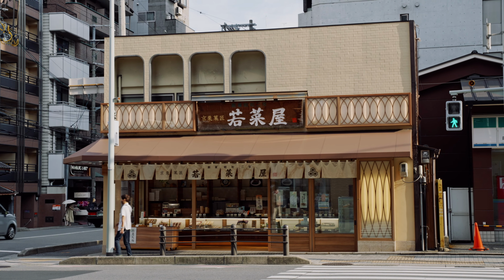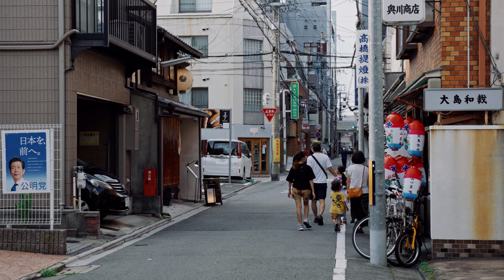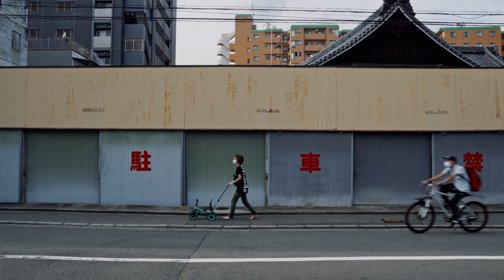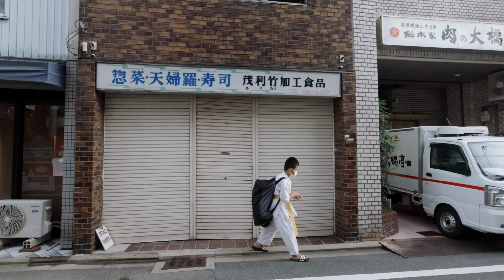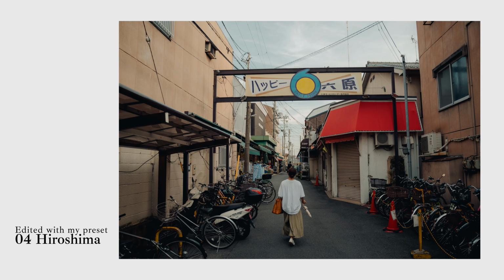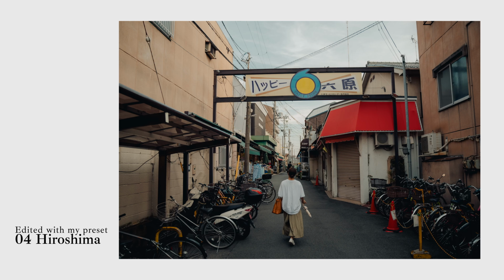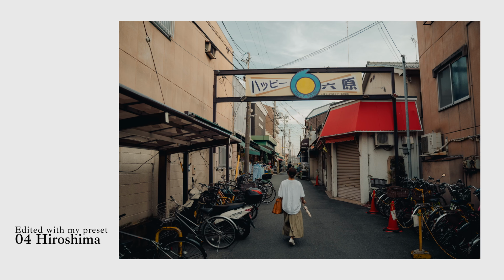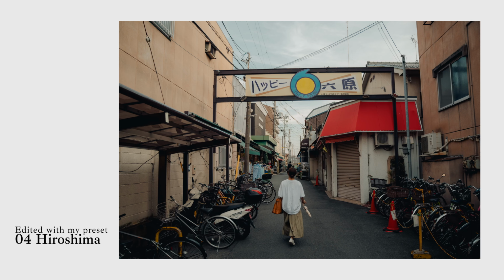POV Photography at the BEST locations in Kyoto, Kiyomizu-dera and Hokan-ji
🔧 MY GEAR

• 2nd favorite PRIME lens - SIGMA 35MM 1.4

00:00 Intro
00:56 Start of POV
03:37 Little streets and matsuri
06:37 Kiyomizudera
10:32 Yasaka Pagoda
14:32 Outro

Shot on Sony A7IV and DJI Osmo action